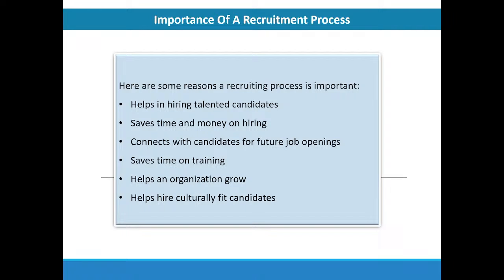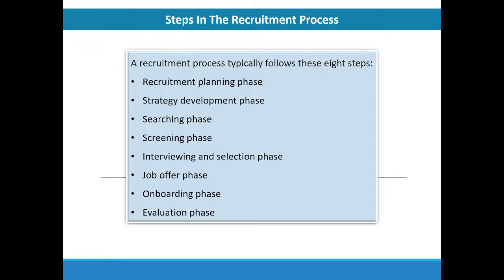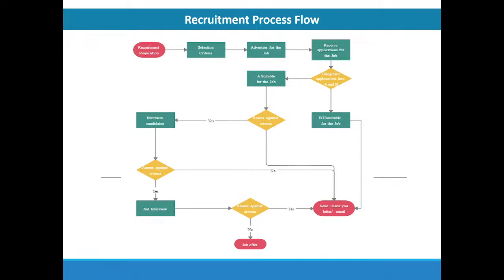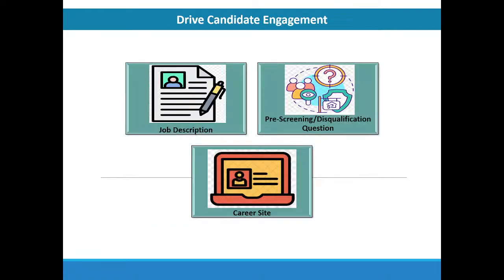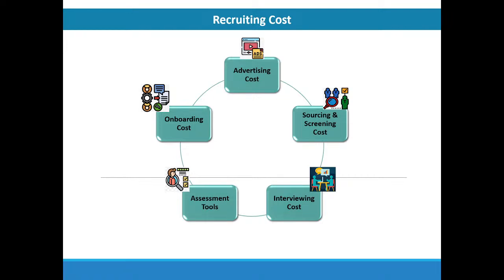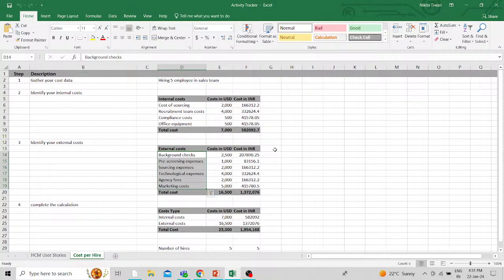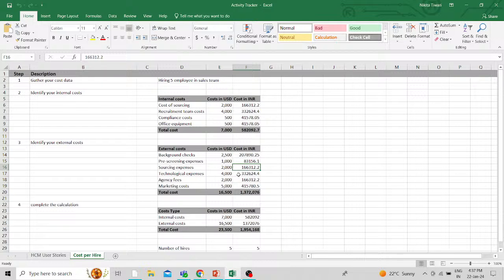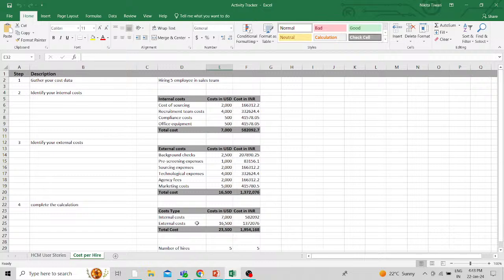Live Webinar of Employee Life Cycle in HCM |Employee Prehiring Processes| Employee HIRING Life Cycle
Attend the webinar Today, 22nd Jan. 2023 4:00 to 5:00 PM IST